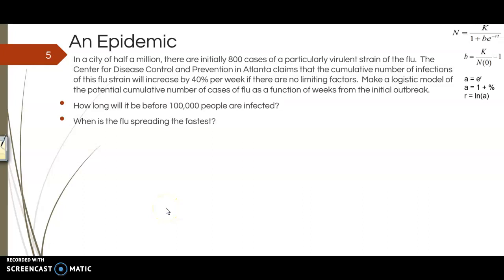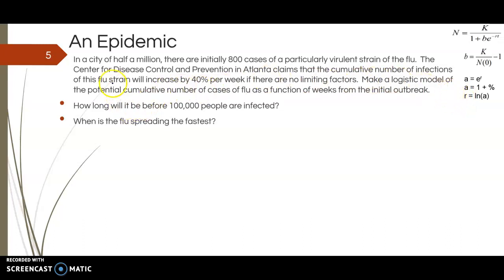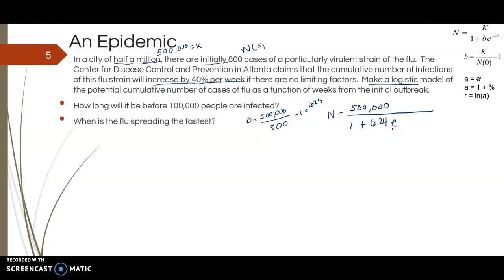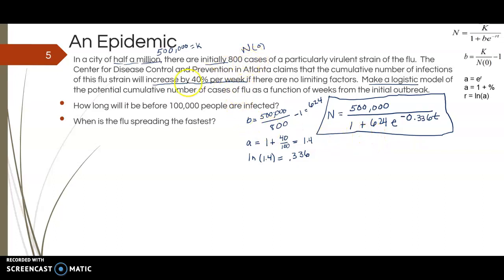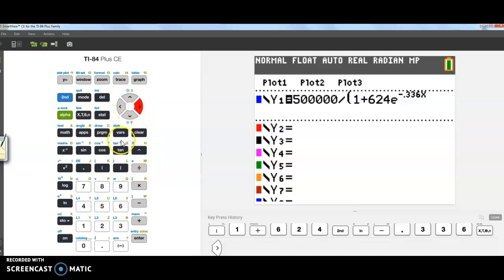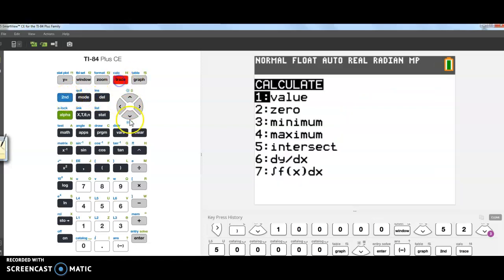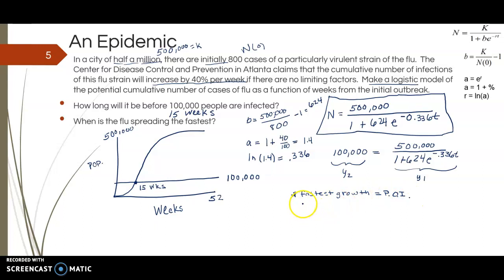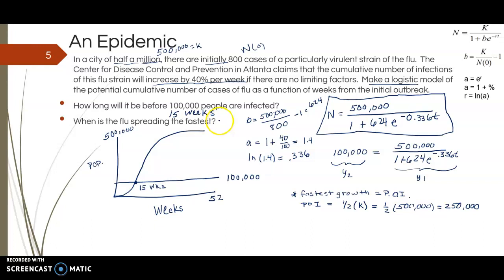College Algebra: Logistic Epidemic